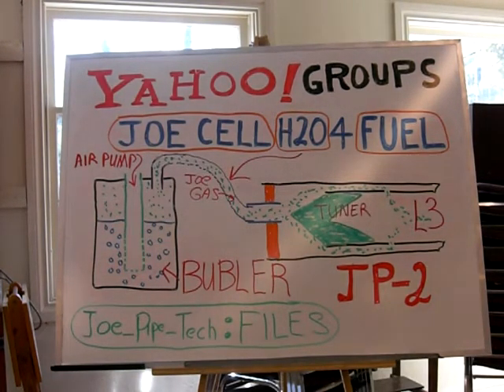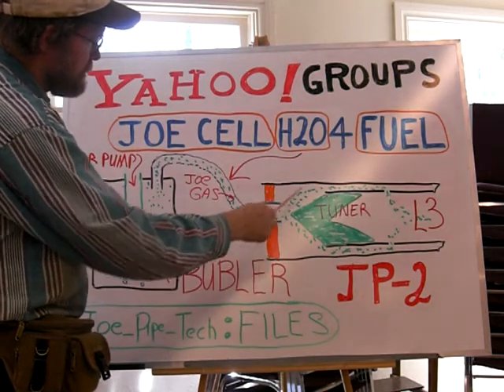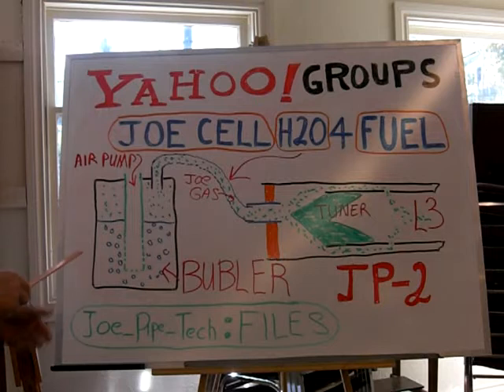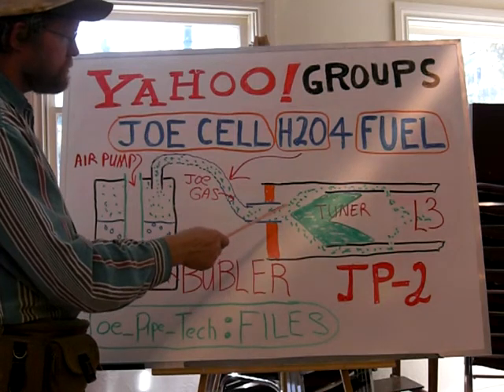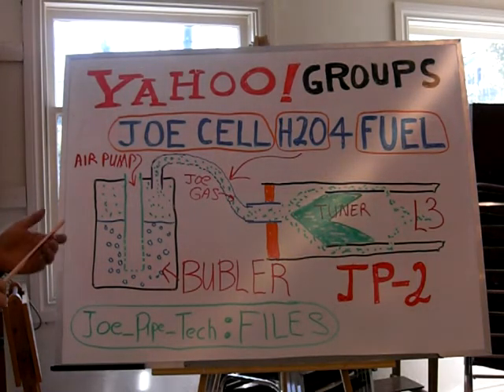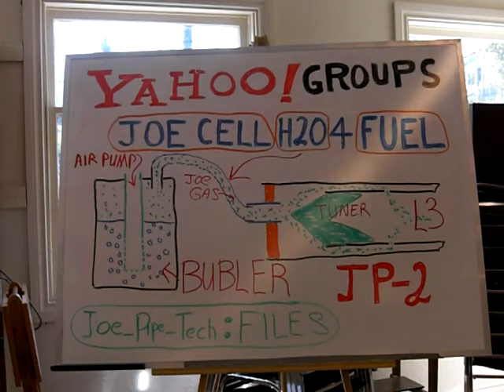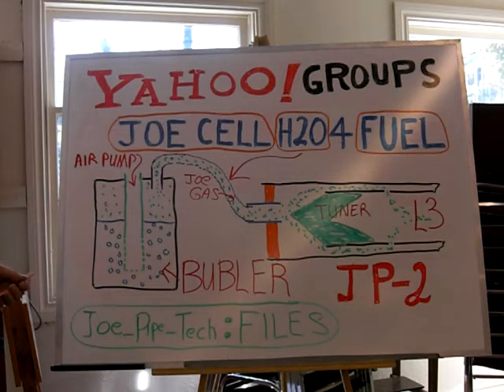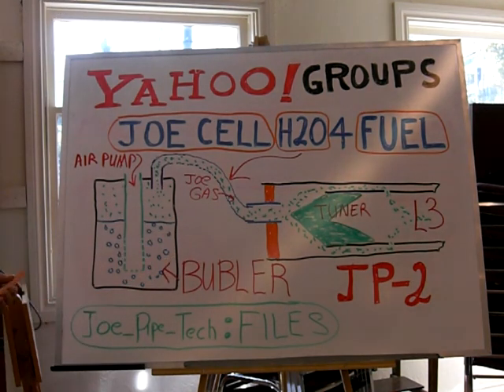95-PART 1 of 3-Using Joe Cell water 4 FUEL.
First introduction at using stage 3 Joe Cell water as a primary 'off grid' fuel to operate the Joe Pipe.